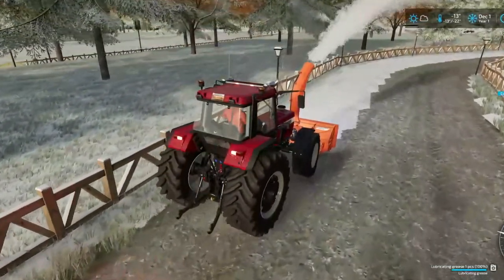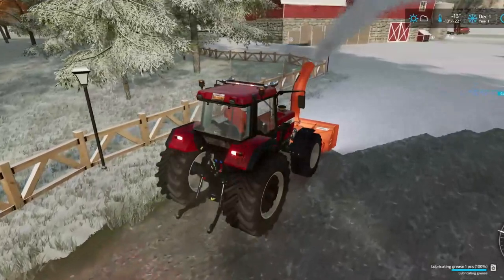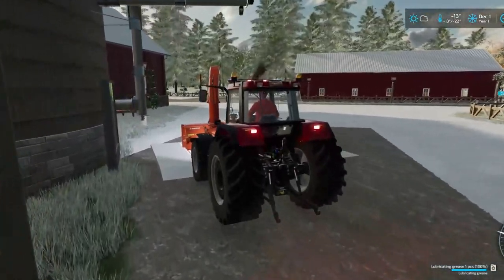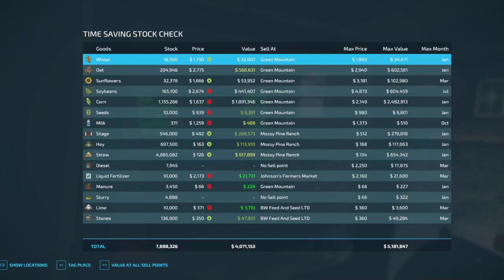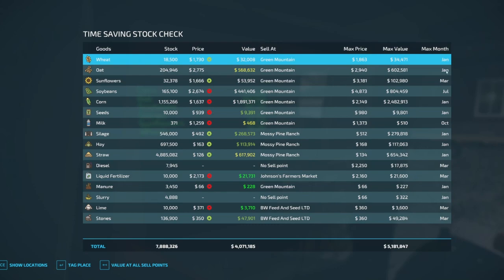FS22 - Blowing Snow (Back Roads County)